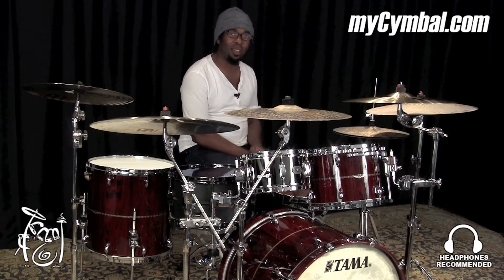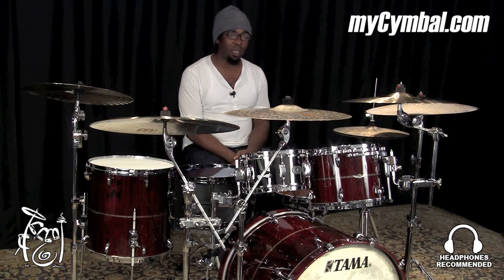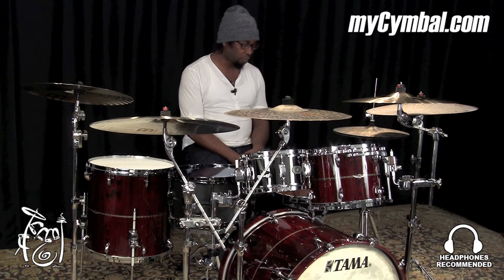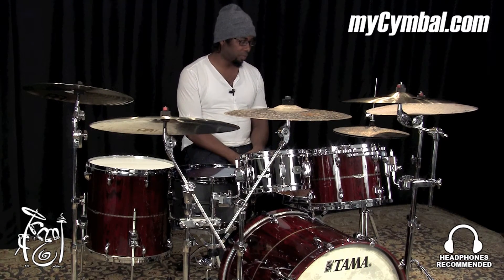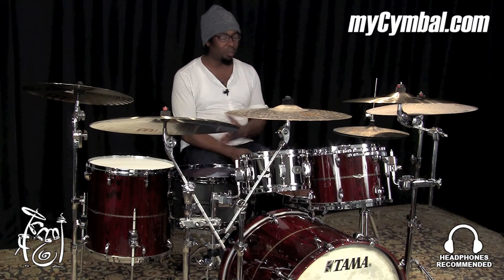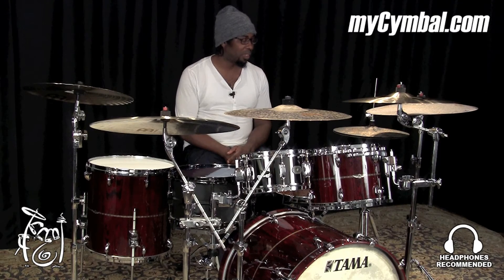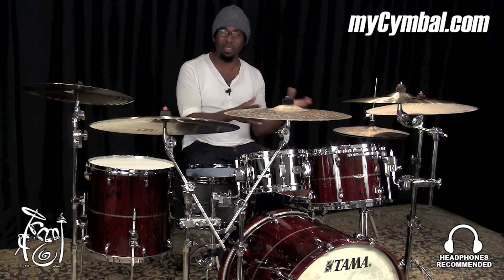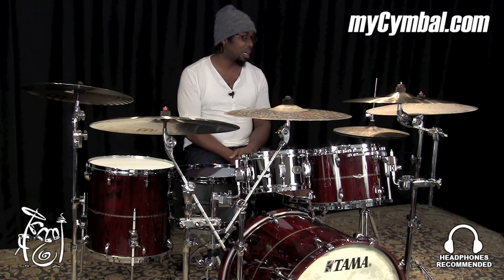Meinl 15" Byzance Vintage Pure Hi Hat Cymbals - Robert 'Sput' Searight 1283/1564g (B15VPH-1060115S)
Other gear used in this video:
• Cymbals (From drummer's L to R): Meinl 20" Byzance Vintage Pure Crash Cymbal, Meinl 18" Byzance Traditional Extra Thin Hammered Crash, Meinl 18" Byzance Extra Dry Thin Crash Cymbal, Meinl 22" Byzance Jazz Extra Thin Ride Cymbal, Meinl 17" Generation X Kompressor Crash Cymbal